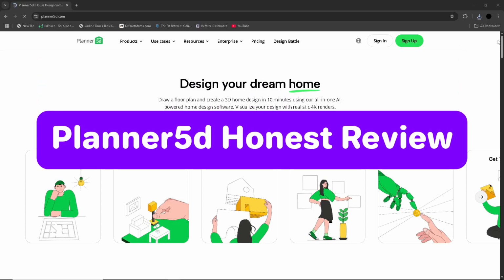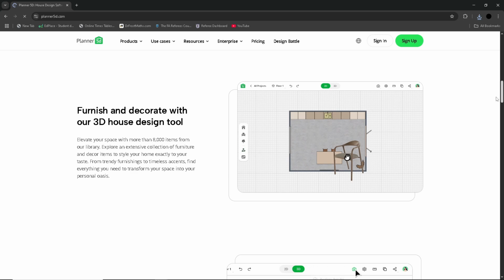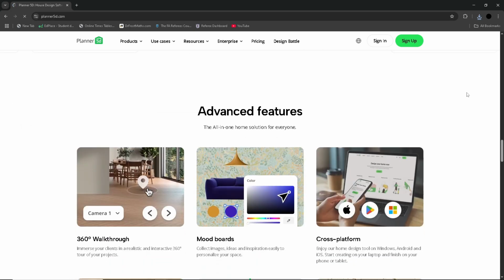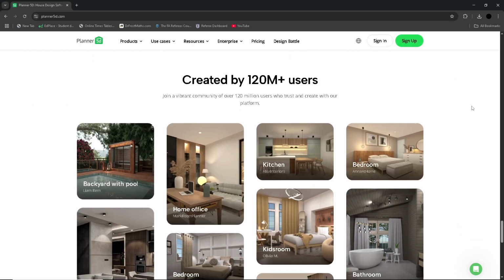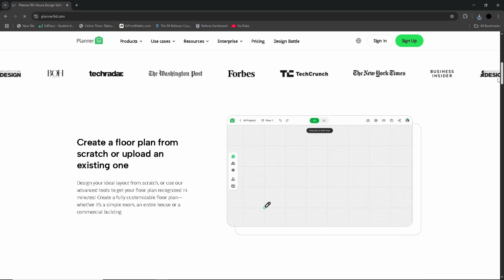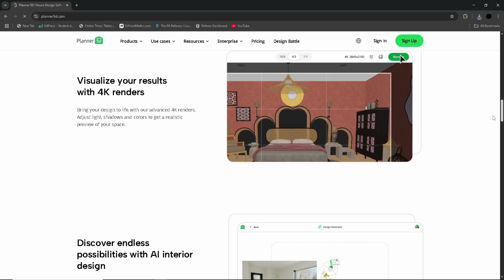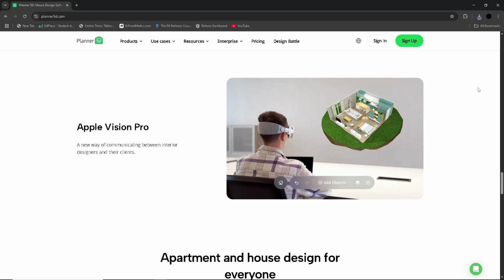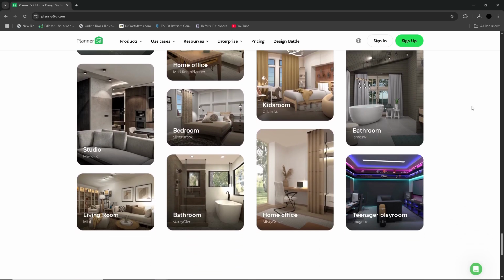Planner5d Honest Review - (Demo) 2025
In this comphrensive review I will go over the pros and cons of using planner5d as well as its price and features in 2025! Planner 5D Honest Review – (Demo) 2025 Planner 5D continues to stand out in 2025 as a powerful yet accessible home design tool that balances creativity with ease of use. In this honest review and demo, we explore its intuitive drag-and-drop interface, vast furniture catalog, and realistic 3D rendering capabilities. Whether you're designing a single room or an entire house, Planner 5D makes it easy to visualize your ideas in both 2D and immersive 3D formats. While the free version offers plenty to get started, many premium design elements and high-quality render options are locked behind a paywall, which may be a downside for budget users. The 2025 version also adds improved AI room layout suggestions and smoother performance across devices. Overall, it’s a great tool for hobbyists and casual designers, though professionals may find some features limiting without investing in the paid plans.